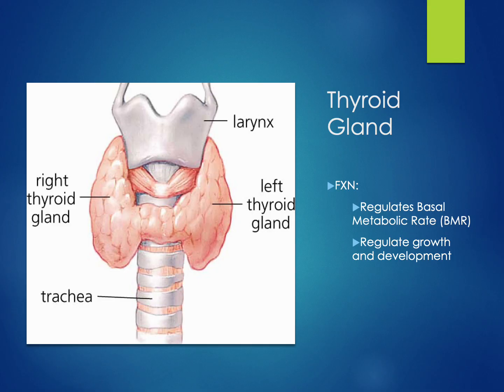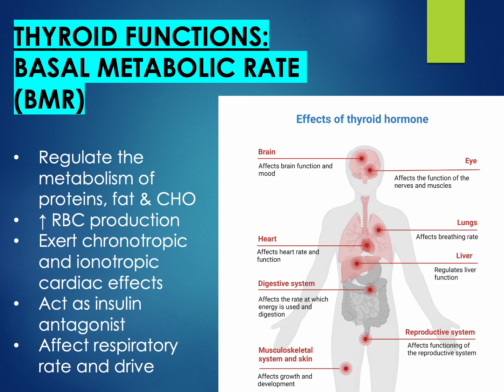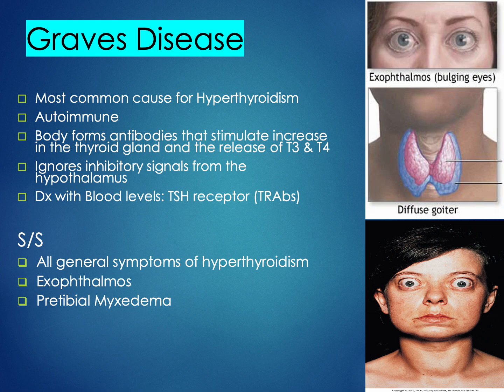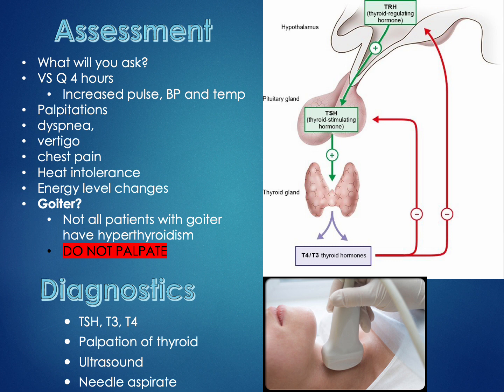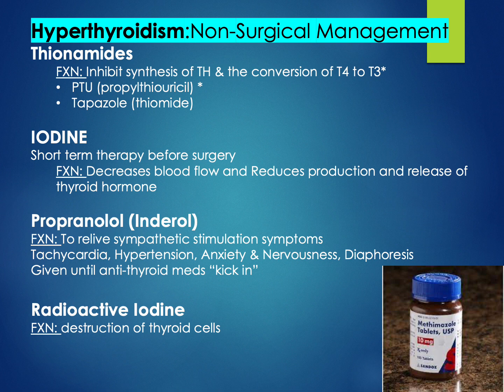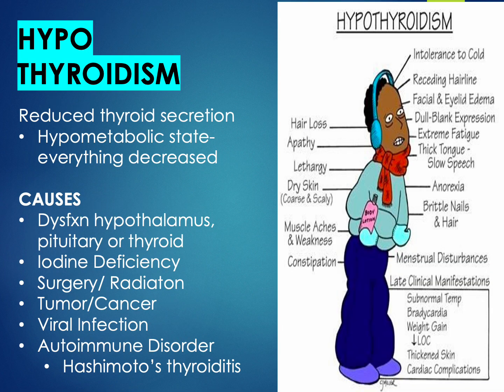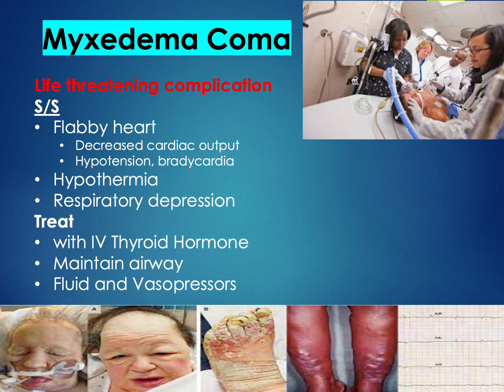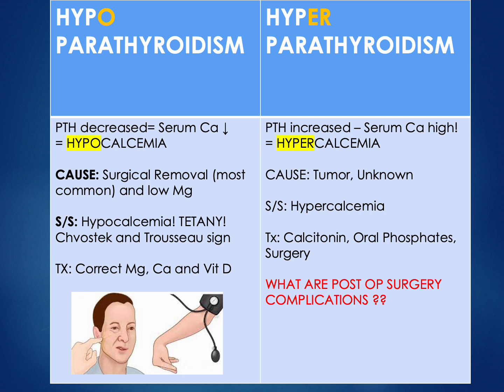Thyroid and Parathyroid